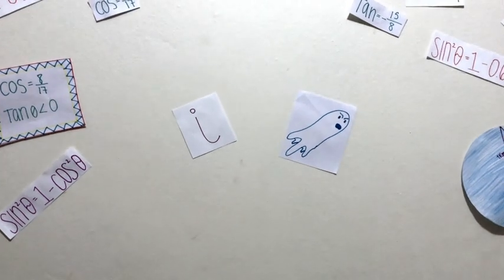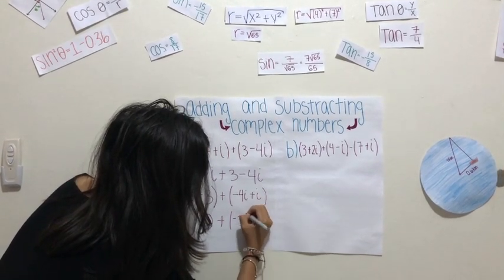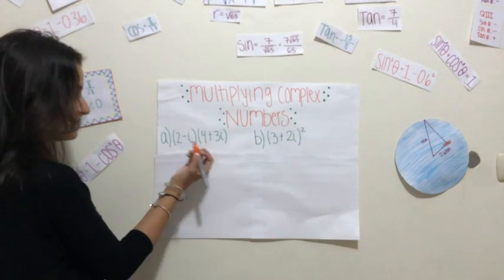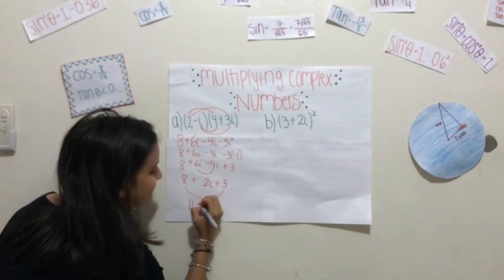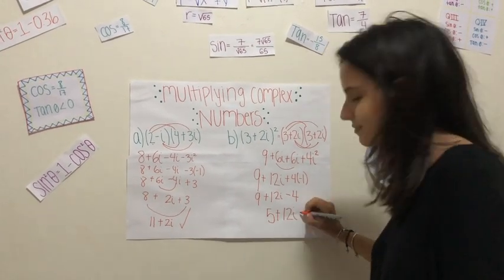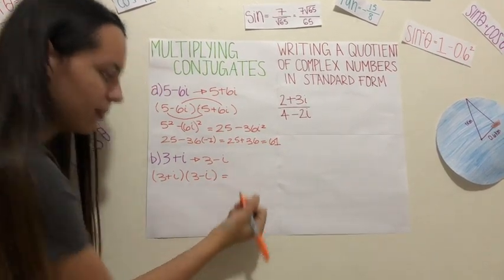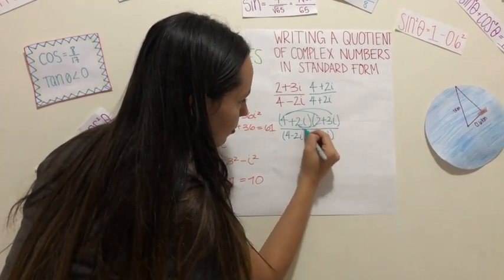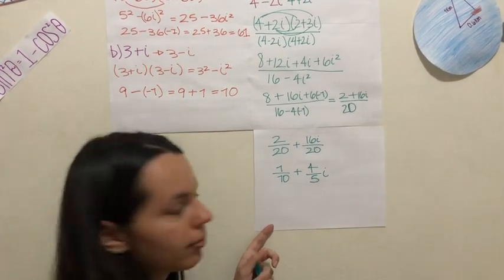math 2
This video is about math 2